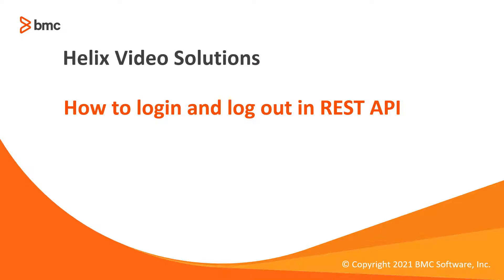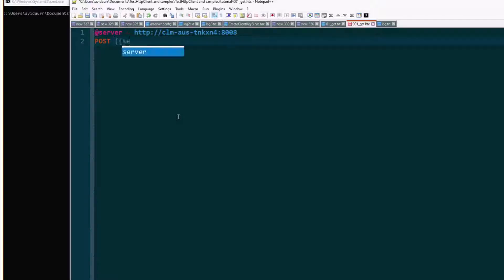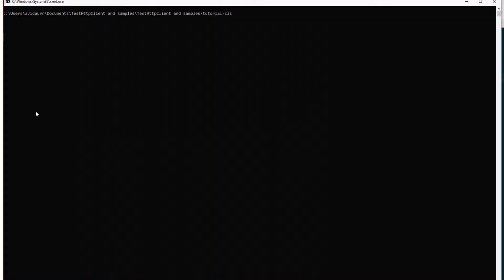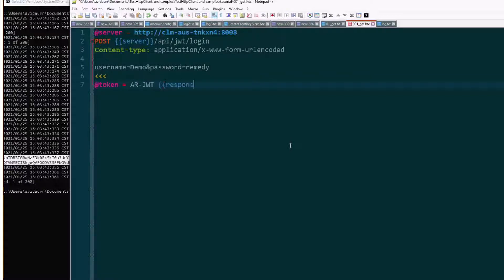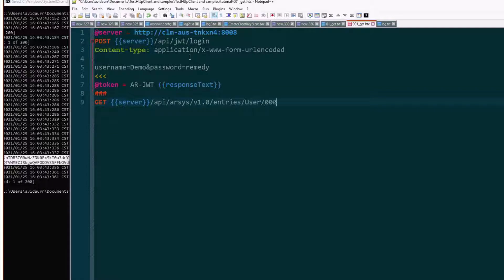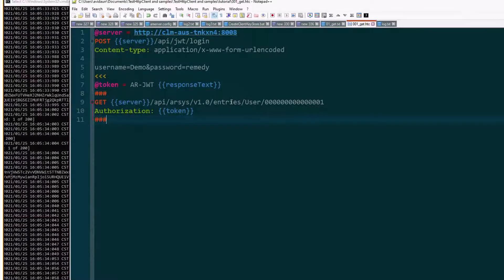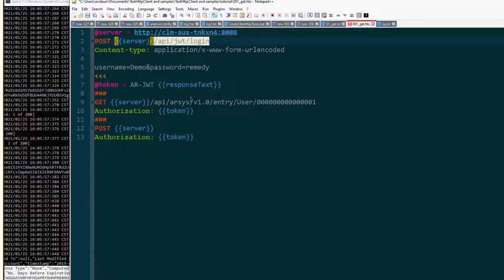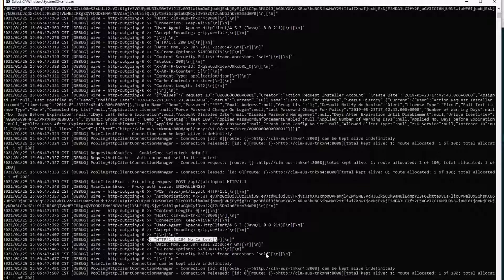How to login and log out in REST API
This video defines a template on how to get a jwt token , use it and release it with TestHttpClient.  KA#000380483